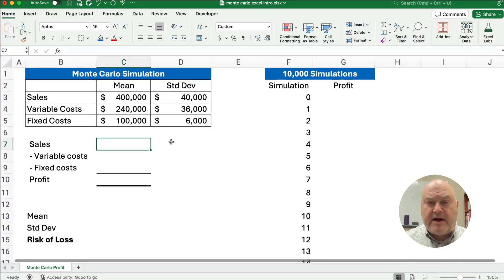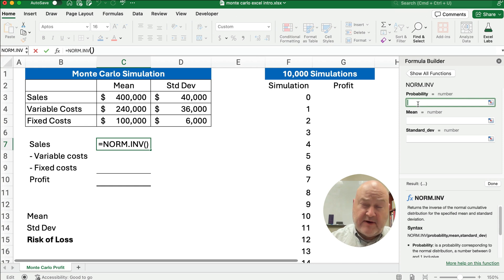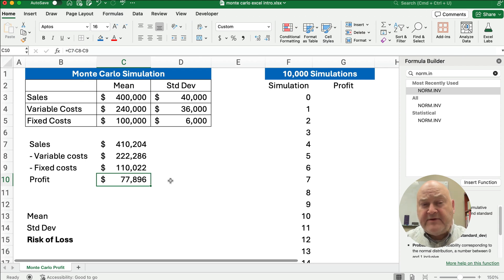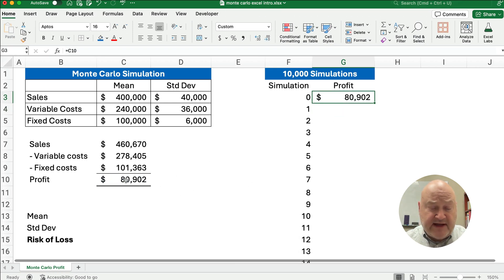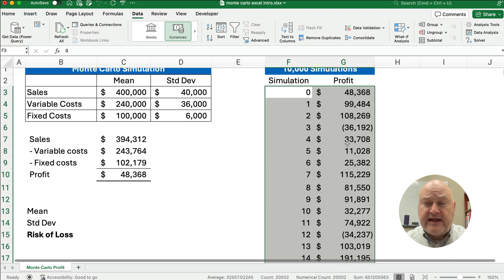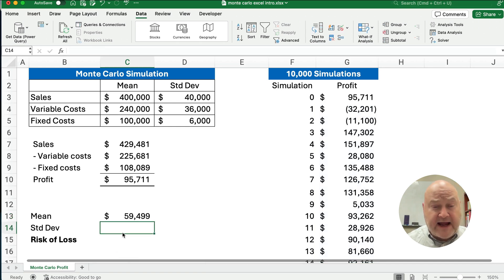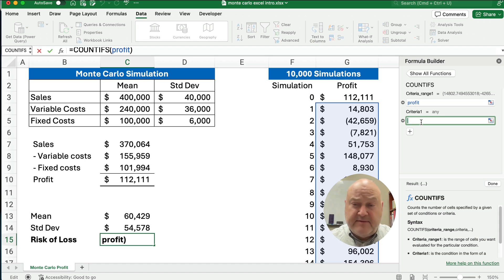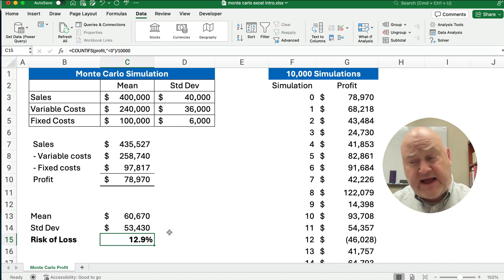Monte Carlo Simulation Example in Excel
This video shows step by step how to setup a Monte Carlo simulation in Excel.

SEE ALSO

ACCOUNTING BASICS

EXCEL BASICS

FINANCE BASICS

INTERMEDIATE ACCOUNTING

MY GEAR

08/24/2024